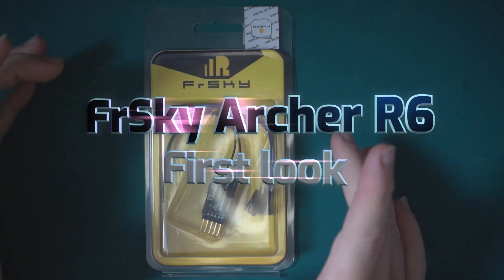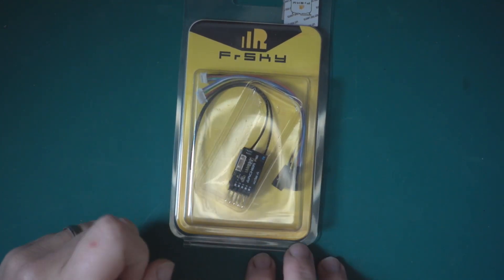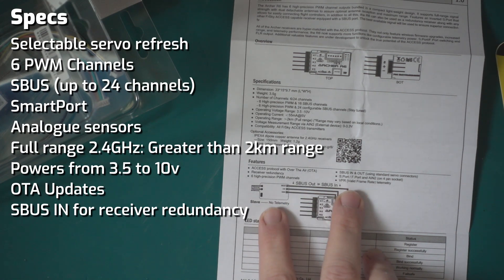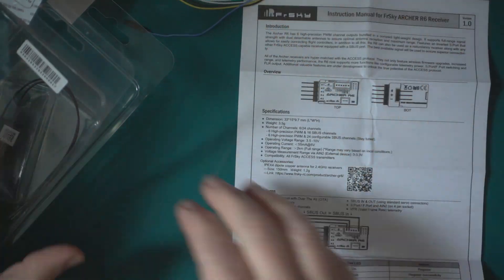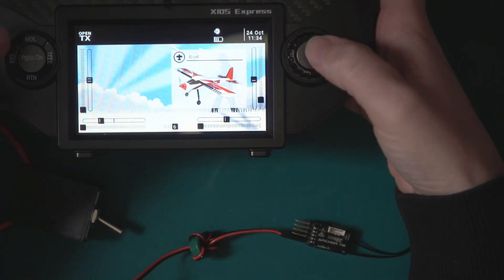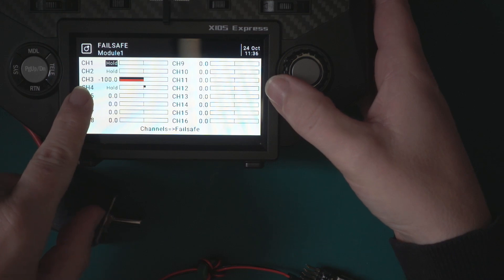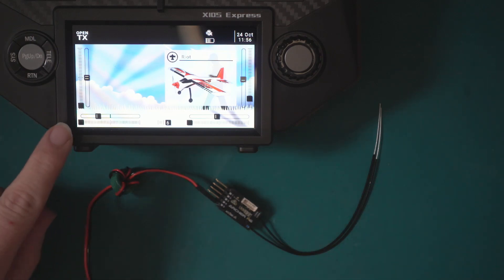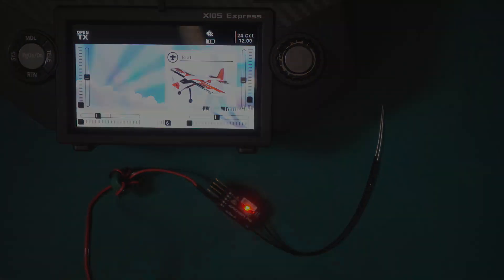FrSky Archer R6 Receiver First Look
In this video we take a look at the FrSky ACCESS Archer R6 receiver. We take a look at the specs, the binding process, and over the air updates. I bought this receiver for my Riot so that I can hook up a smart port current sensor to test a new motor in the air. I have also upped the channels from 4 to 6, so that I can mess with things like snap flaps and spoilerons, just for the sake of it.

Contents
00:00 Introduction
01:49 Specs
05:18 Binding procedure
07:15 Update the RSSI settings for ACCESS
08:00 Over The Air (OTA) Update procedure
09:06 Conclusion